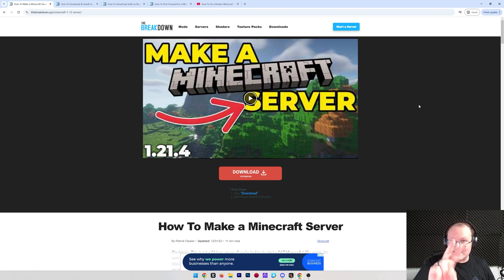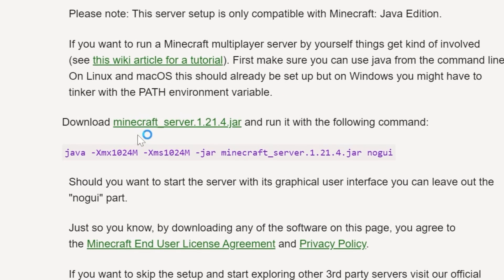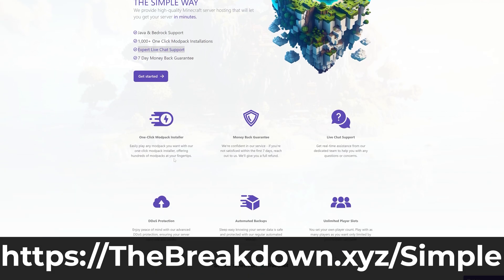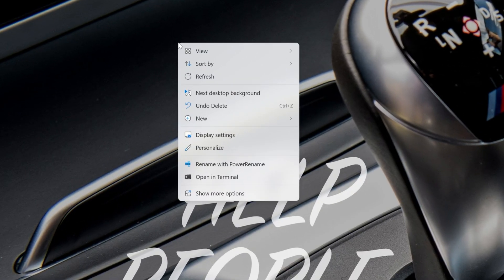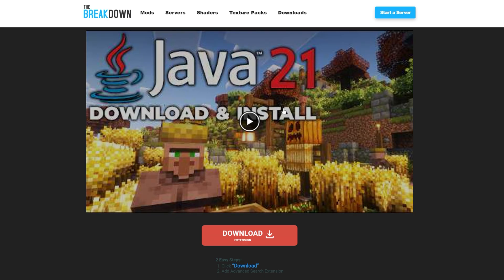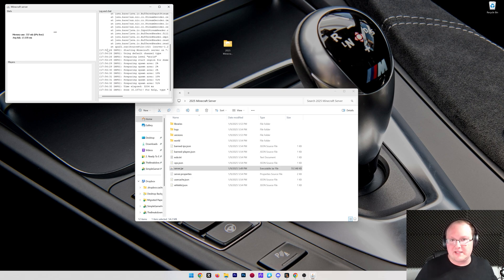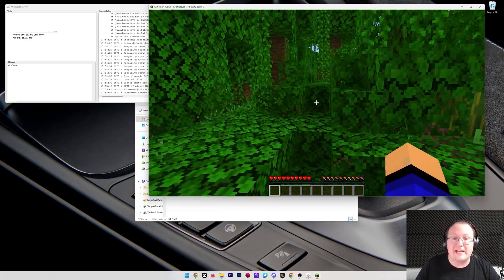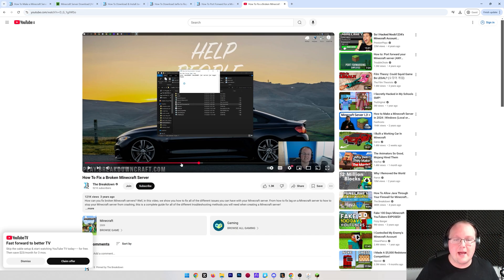How To Make a Minecraft Server (2025)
How can you make a Minecraft server in 2025? Well, this video is our complete guide on how to create a Minecraft server and start playing Minecraft with your friends. We go over everything from where to get the Minecraft server files to how to setup a Minecraft server in 2025 and start playing on it, so without anymore delay, let's dive into it!

Get a 24-hour DDOS Protected Minecraft Server from SimpleGameHosting & start playing Minecraft with your friends in under 5 minutes!

About this video: This video is our complete guide on how to make a Minecraft server in 2025. Once you are finished with this video, you will know how to create a Minecraft server and where to go to start playing Minecraft with your friends in 2025. That includes how to setup a Minecraft server on your PC and start playing on it!

It is worth noting that to make a Minecraft server in 2025, you will need a computer with good hardware and a good internet connection. The Minecraft server you create here is also only for your friends, your family, and people that you trust. That is because it is hosted on your own internet and anyone with the IP can DDOS you or potentially even find where you live. This is solved with companies like SimpleGameHosting, which is outlined in the video.

To get started making a Minecraft server in 2025, you will need to  download the Minecraft server files. That will take you to our in-depth text guide where you can no long see how to make a vanilla Minecraft server, but we also cover modded servers and even plugins servers.

In this article, click on “Download Minecraft” button to go to the official download page for Minecraft’s server files. On this page, click the the “minecraft_server.jar” link, and the server.jar file will begin downloading. You may need to keep or save the file depending on your browser.

Next, create a folder on your desktop called “Minecraft Server”, and move the server.jar file into it. Then, double-click the server.jar file. This should generate some files and folders related to your server. This will allow you to double-click the server.jar.

When you do this, you should have an eula.txt file. Open it up and assuming you agree to the Minecraft EULA, change “eula=false” to “eula=true”. Save the eula.txt file and double-click the server.jar file again. At that point, your Minecraft server will be up and running!

At this point, you can join your server. In order to join the Minecraft server you created, open up Minecraft, select Multiplayer, and Add a Server. You can name the server anything you want, but for the server address/IP, you will us “localhost”. Add the server and double-click to join it.

Now, you probably want your friends to be able to join your server as well. You are the only person who can join your server using the localhost IP.

For your friends to join your Minecraft server, you will need to port forward. There is an in-depth guide on port forward for Minecraft servers linked in the description above. However, the quick version is that you will need to forward the port 25565 on the TCP and UDP protocols.

Once you have port forwarded, your friends will join using your public IP.

At this point though, you now know how to make a Minecraft server in 2025. We will try our best to help you out.

Otherwise, if we did help you learn how to setup a Minecraft server in 2025, please give this video a thumbs up and subscribe to the channel if you haven’t already. It really helps us out, and it means a ton to me. Thanks in advance!